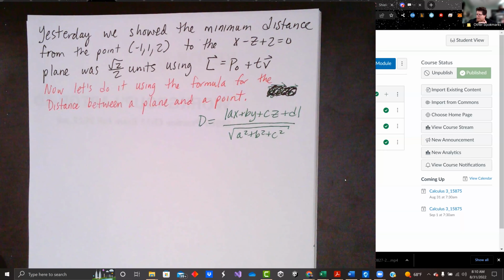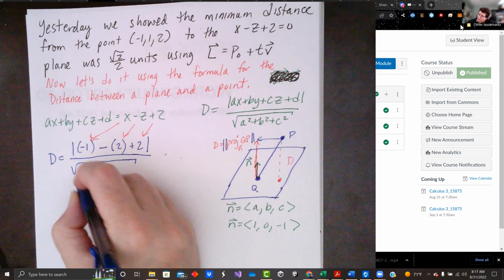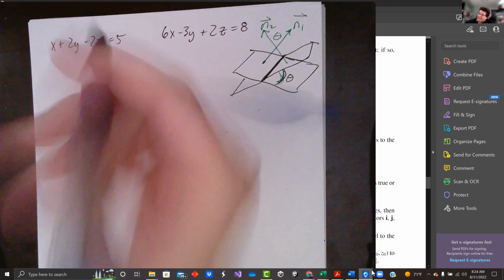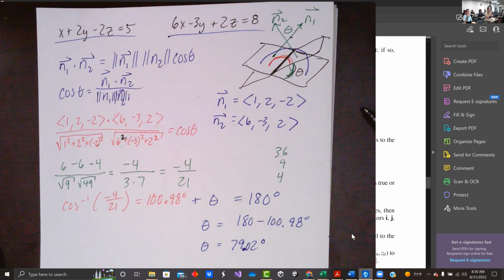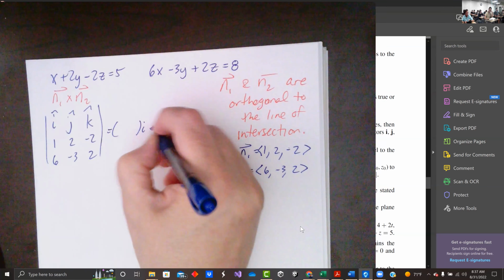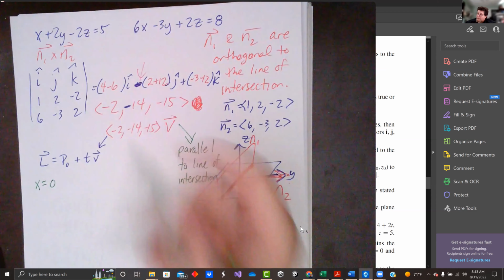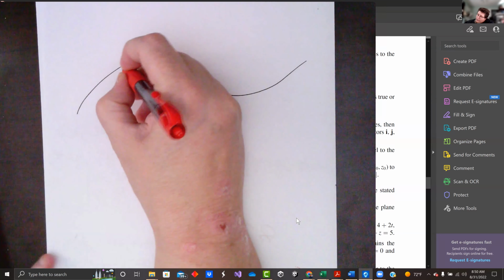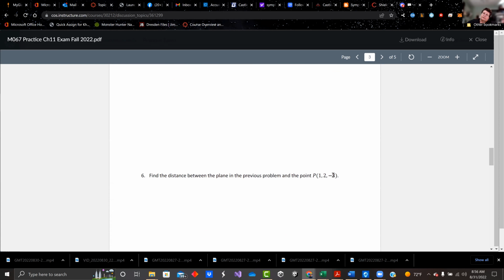M067 Calc3 11.6b Discussion Group